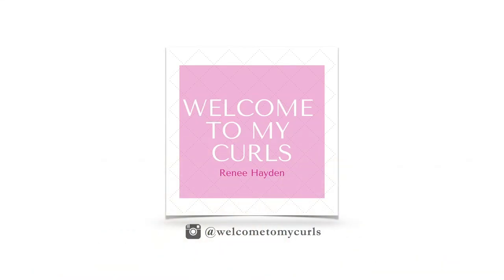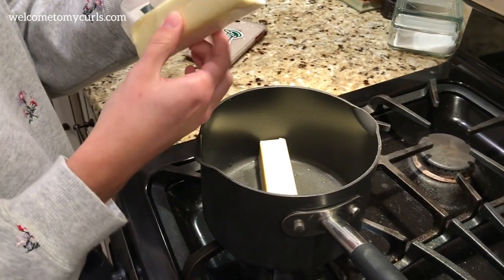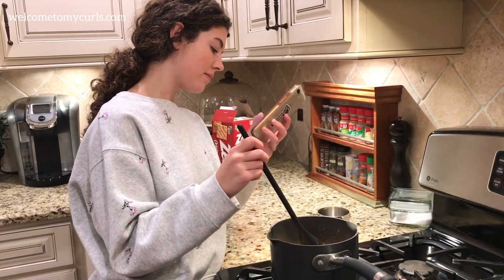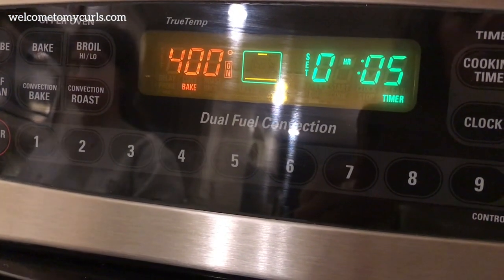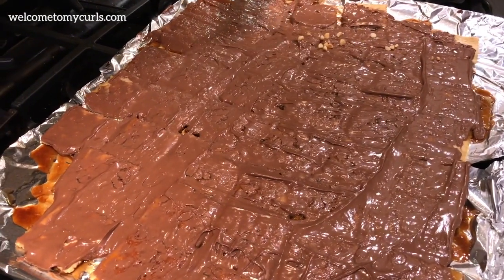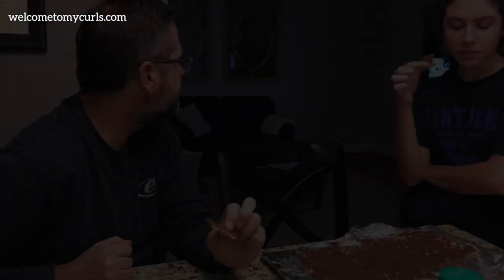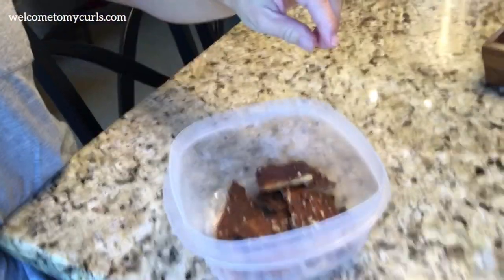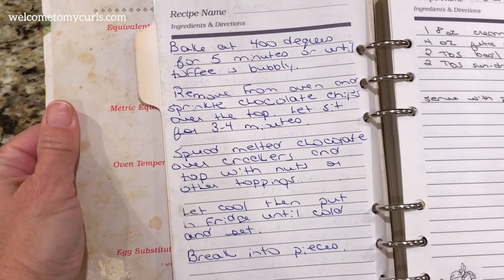CHRISTMAS CRACK | SALTINE CRACKER TOFFEE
I'm sharing another secret family recipe for CHRISTMAS CRACK (aka SALTINE CRACKER TOFFEE).  This is an easy candy recipe for saltine toffee cookies.  I'm showing you step-by-step how to make CHRISTMAS CRACK which is my family's favorite Christmas candy.  This stuff is addicting!

// CHRISTMAS CRACK RECIPE
40 SALTINE CRACKERS
1 CUP BUTTER
1 CUP BROWN SUGAR
2 CUPS CHOCOLATE CHIPS
NUTS OR OTHER TOPPINGS

-LINE A SHEET PAN WITH FOIL AND SPRAY WITH NON-STICK COOKING SPRAY
-LINE PAN WITH CRACKERS IN A SINGLE LAYER
-IN A SAUCEPAN, COMBINE BUTTER AND BROWN SUGAR.  BRING TO A FULL BOIL.
-BOIL FOR 3  MINUTES STIRRING CONSTANTLY.
-IMMEDIATELY POUR SAUCE OVER CRACKERS AND SPREAD COMPLETELY.
-BAKE CRACKERS AT 400 DEGREES FOR 5 MINUTES OR UNTIL TOFFEE IS BUBBLY.
-REMOVE FROM OVEN AND SPRINKLE CHOCOLATE CHIPS OVER CRACKERS.
-LET CHOCOLATE SIT FOR 3-4 MINUTES TO MELT.
-SPREAD MELTED CHOCOLATE OVER CRACKERS THEN TOP WITH NUTS OR OTHER TOPPINGS.
-LET COOL FOR 10-15 MINUTES THEN PUT IN FRIDGE UNTIL COLD AND CHOCOLATE IS SET.
-BREAK INTO PIECES.